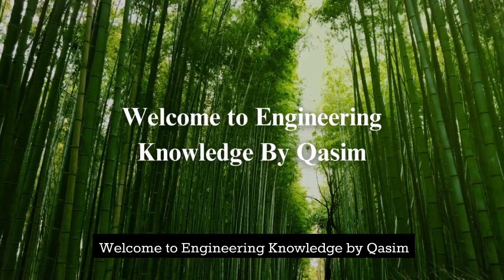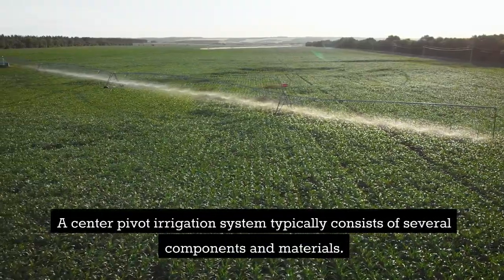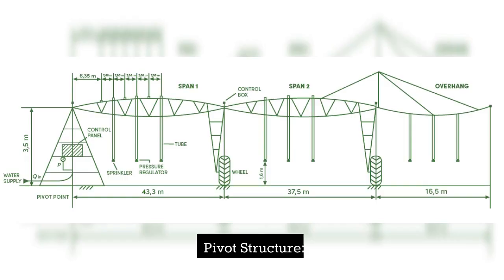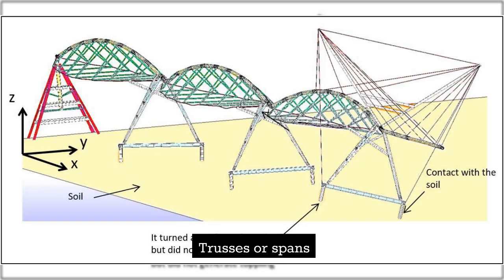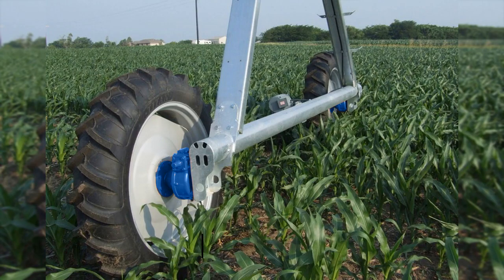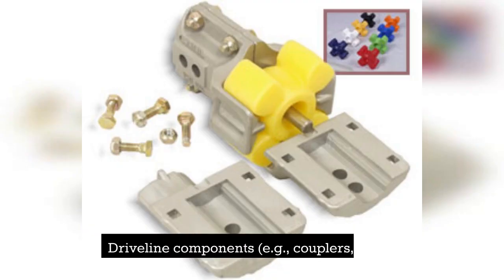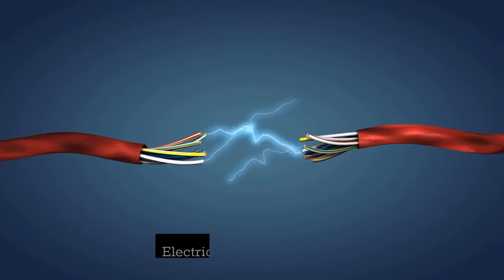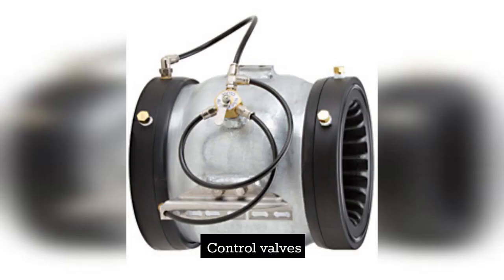List of Center Pivot Irrigation Material | CP Material | Span | Senninger | Gearbox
Welcome to Engineering Knowledge Channel. You will get following knowledge from this video.
List of Center Pivot Irrigation Material
Span
CP Tower
CP Arms
Sensors
Controler
Raingun
Sprinkler
Overhang
Tire
Crankshaft
Drive Motor & much more.